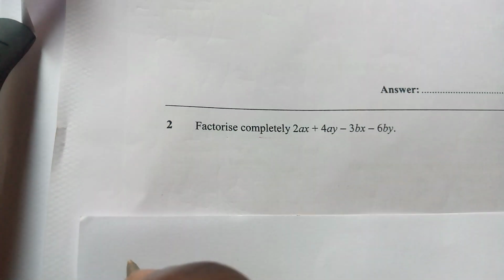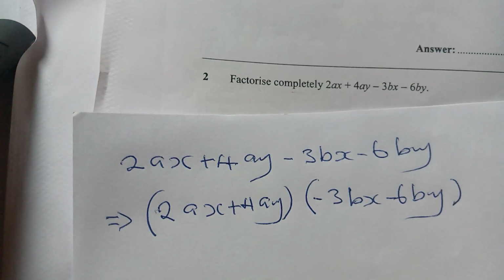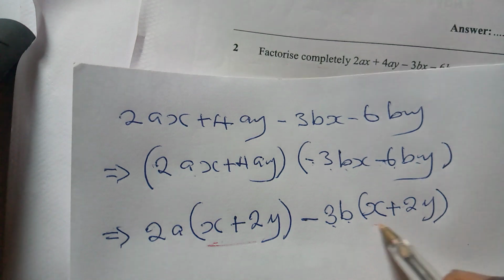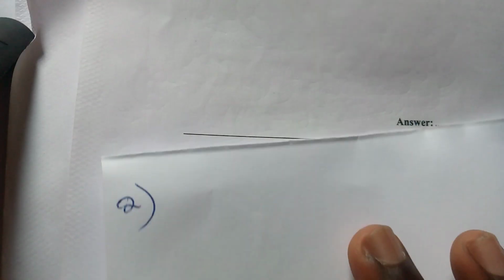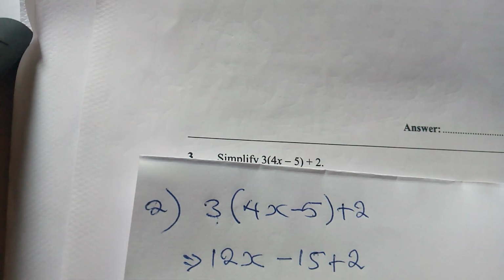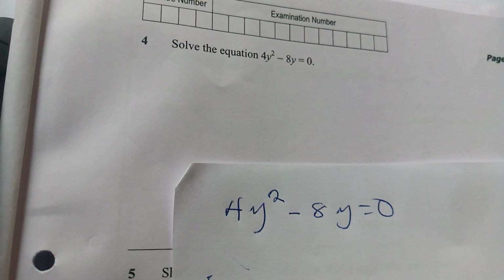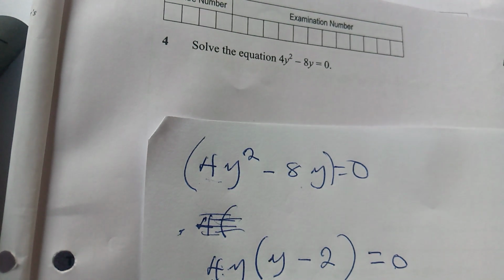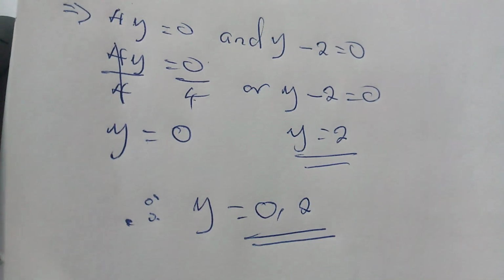2022 p1 revision. make sure you SUBSCRIBE after watching 🎧